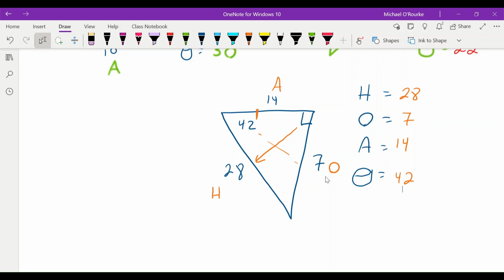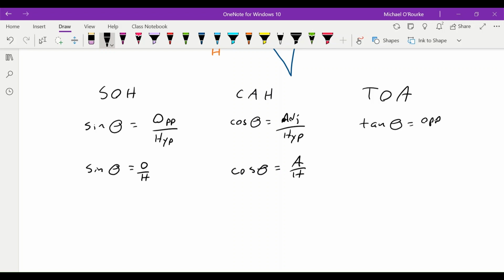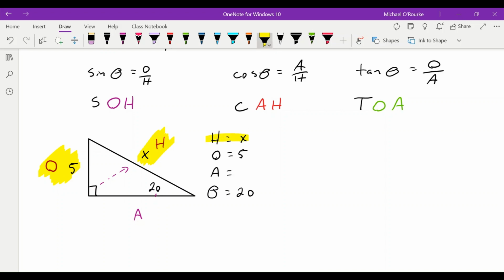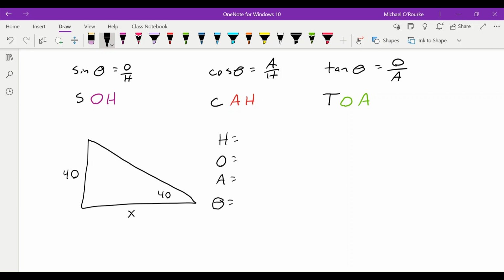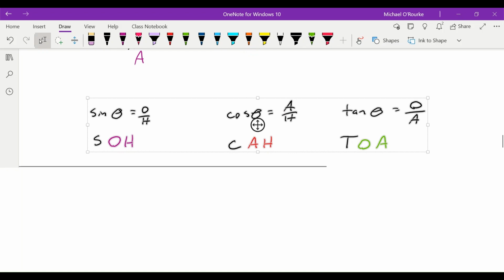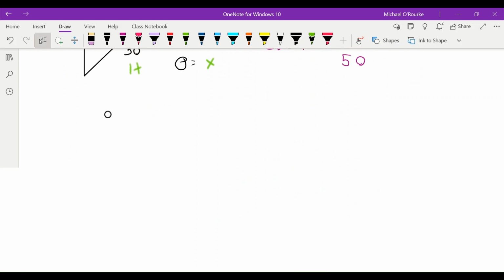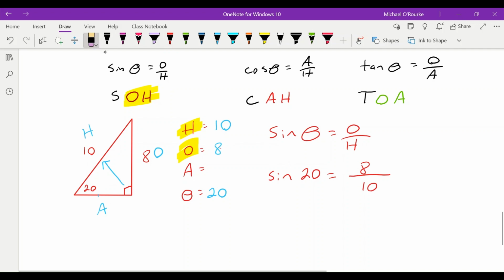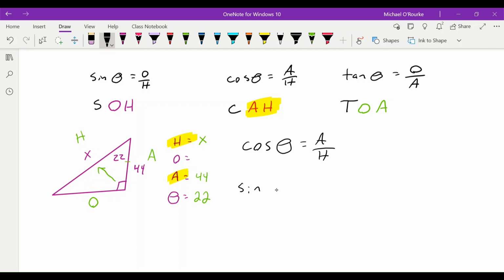Picking Trig Ratios